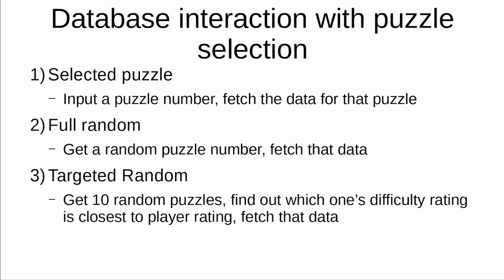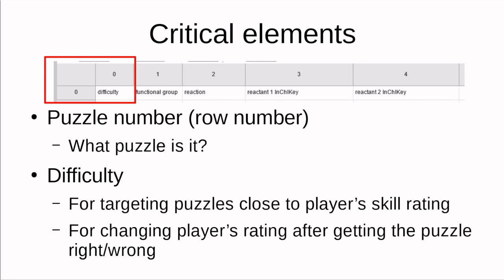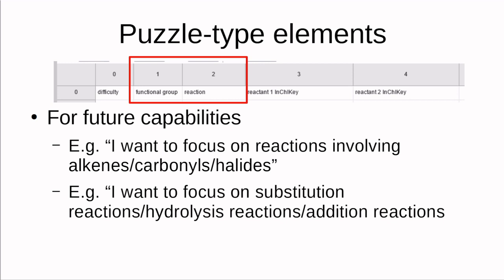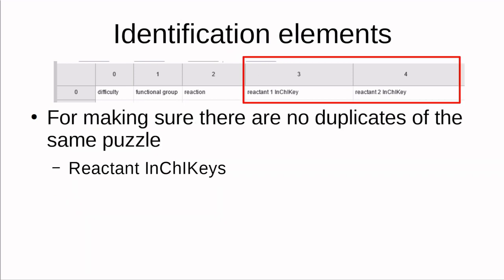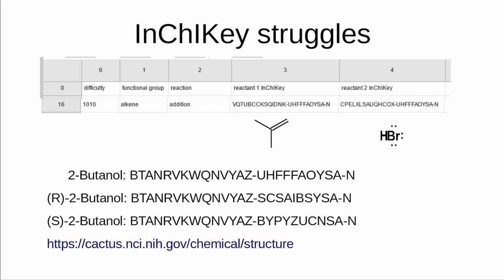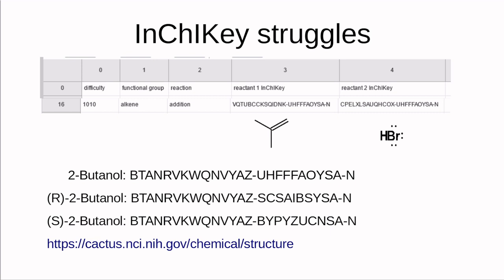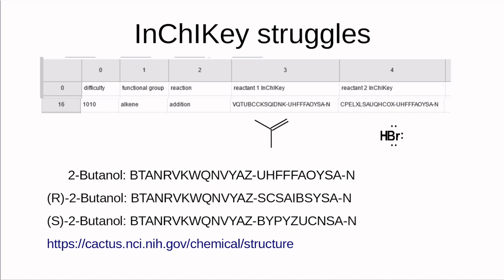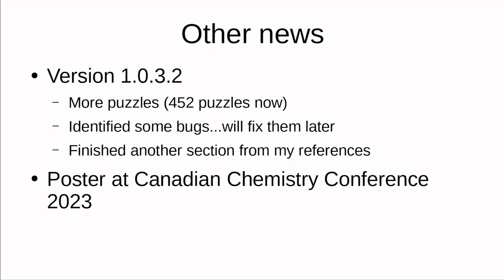Database | OCRA Devlog 8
The puzzle database used by OCRA is perhaps the most important part of the project, but I don't think I've discussed it in detail until now. Here's some details about how it works and how it fits in with the rest of the app.

The Organic Chemistry Reaction App is available on the Google Play Store and itch.io.